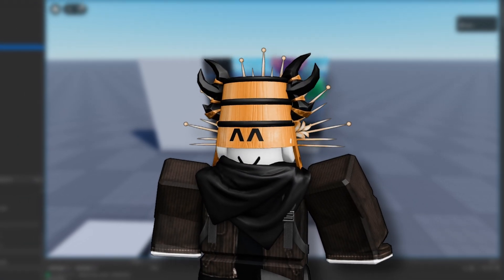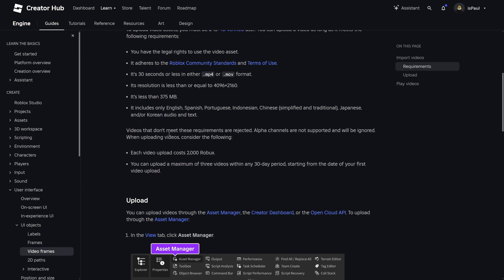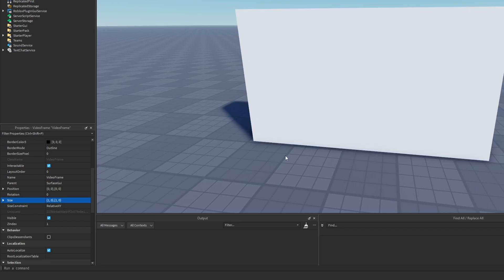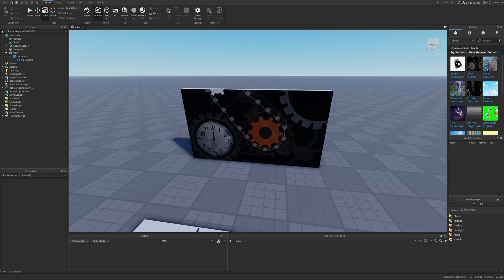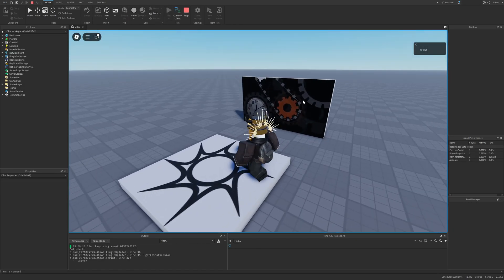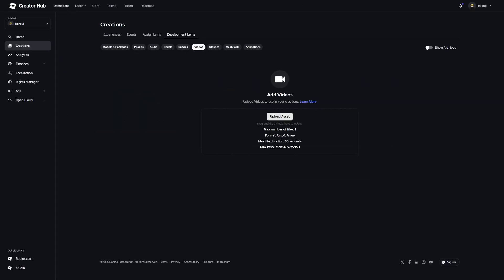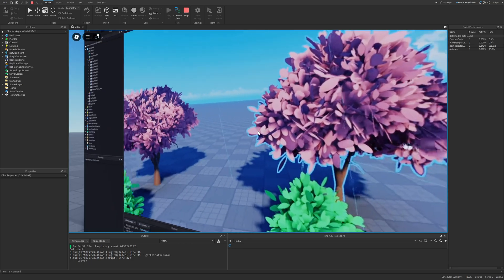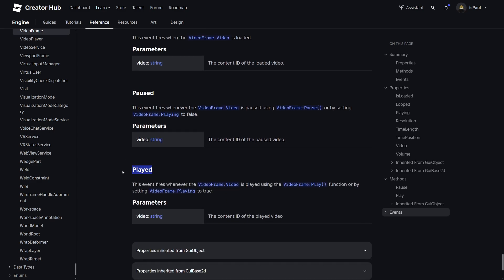Playing Videos in Roblox Studio! (VideoFrame Tutorial)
📒 Video assets used in VideoFrame instances allow for video playback in Roblox games. In this Roblox Studio Tutorial, I show how to play videos in Roblox Studio and how to use VideoFrame in Roblox Studio as well.

➤ Chapters:
0:00 intro
0:14 Video requirements
1:39 Playing videos in Roblox
4:44 Uploading a video
7:19 Documentation

➤ Music used in the video:
Aviation Hall - easy & cool coffee jazz  - no copyright provided by FREESOUND MUSIC: